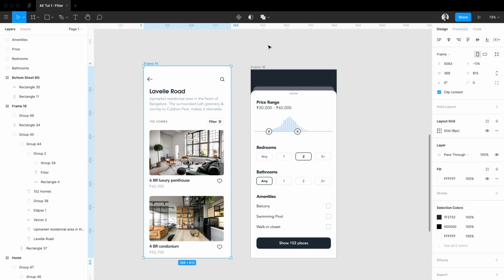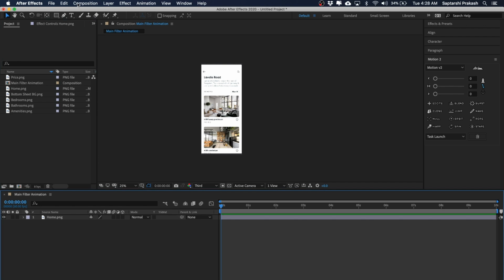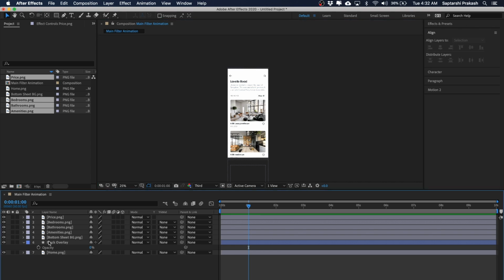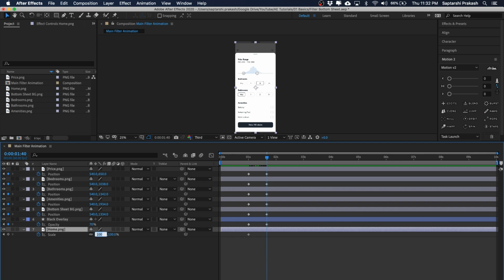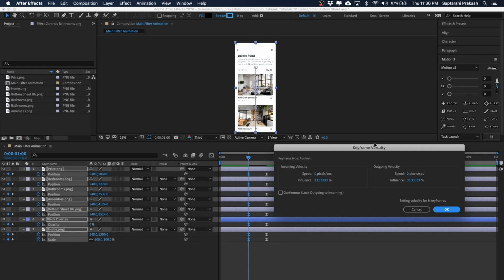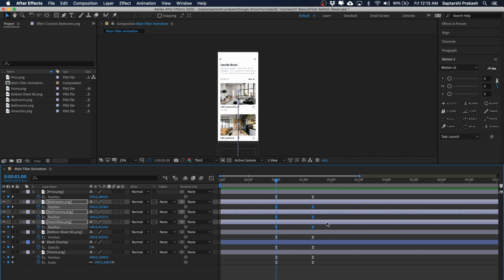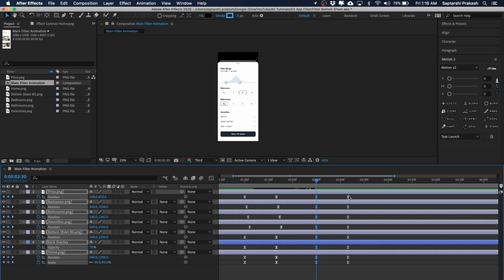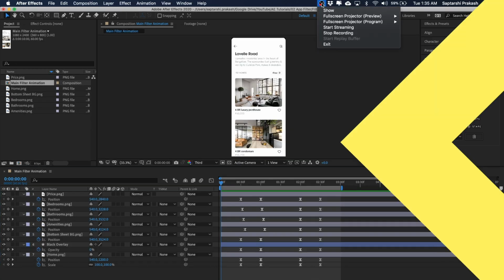UI transition and micro interaction animation with After Effects - Hands-on Tutorial for beginners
A detailed hands-on tutorial for animating a UI transition of bottom-sheet menu and micro interaction, in mobile interface. This tutorial is tailor-made for beginners. Check out other videos in this series!
Have doubts?

//ABOUT ME

//SOCIAL

//MUSIC